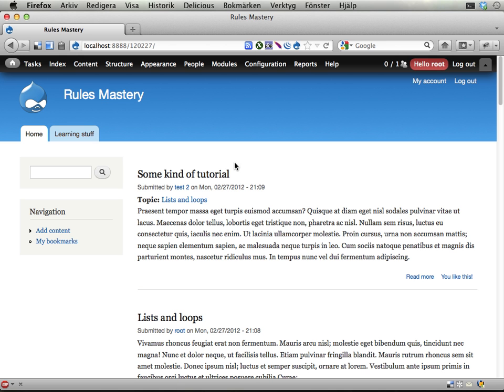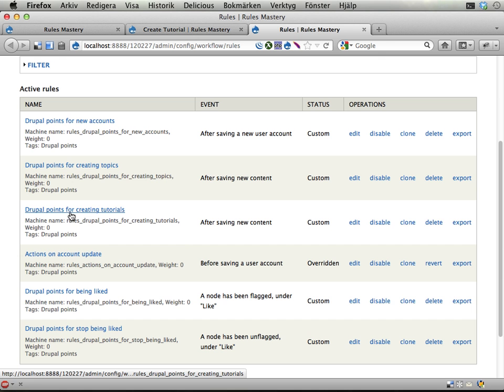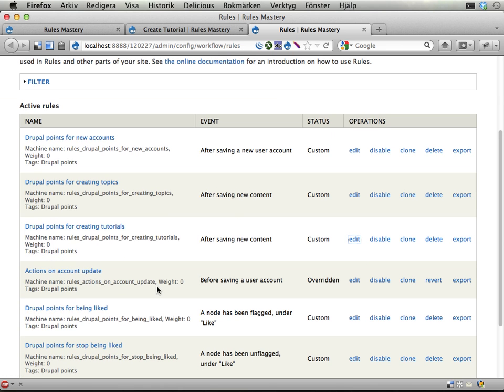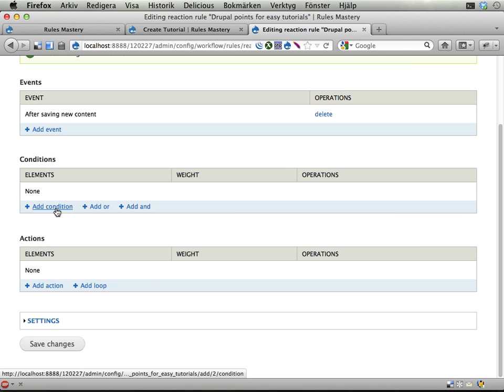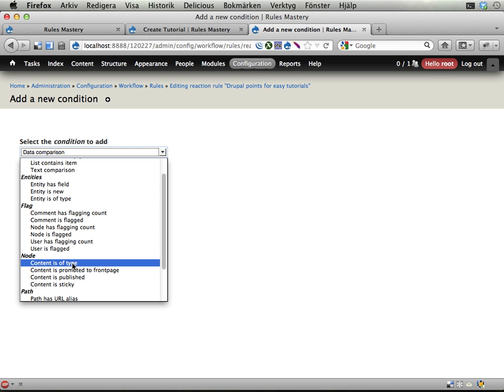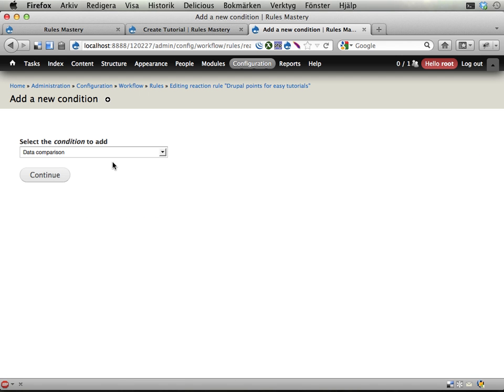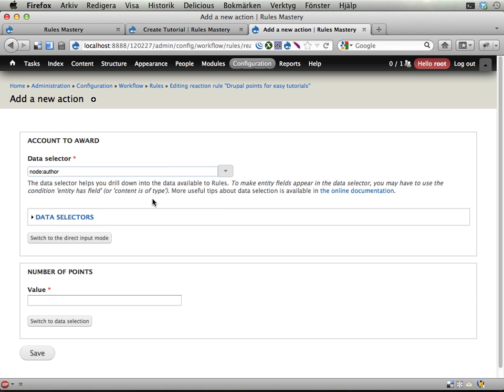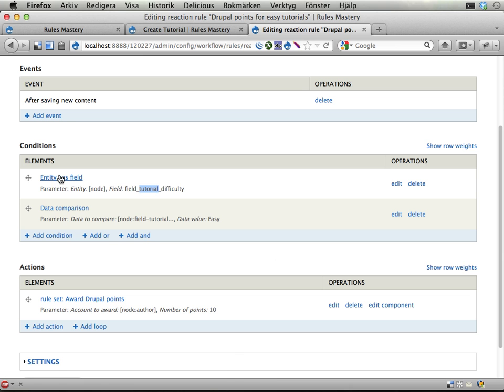Rules Mastery 15 -- Bonus for easy tutorials (solution)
This screencast shows how you can go about to award users 10 bonus points if tutorials they create are classified as *easy*. This information is stored as a standard entity field, but before Rules can read it (say, with 'data comparison') you need to add a condition that helps Rules recognize that the node actually has this field. This is usually done either with the 'entity has field' or the 'node is of type' condition.

The steps in this screencast:
* Create a new reaction rule, reacting after new content has been saved.
* Add an 'entity has field' action, to check that the entity has the field_tutorial_difficulty field. (Or you could check that the node is of type 'tutorial', which might be a bit better in this case.)
* Add another condition, 'data comparison', and check that node:field_tutorial_difficulty has value 'easy'.
* Add an action, calling the 'award Drupal points' compontent. Give the node author (or maybe the acting user) 10 extra Drupal points.
* Done!